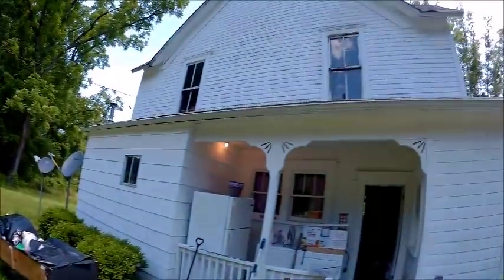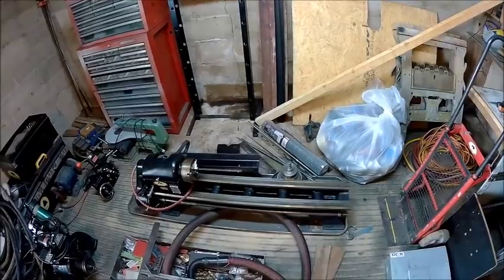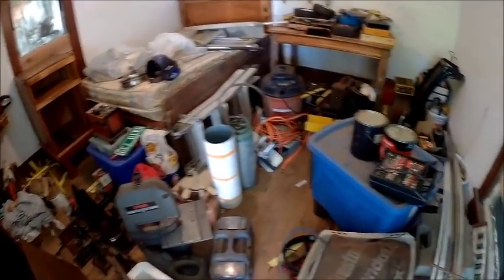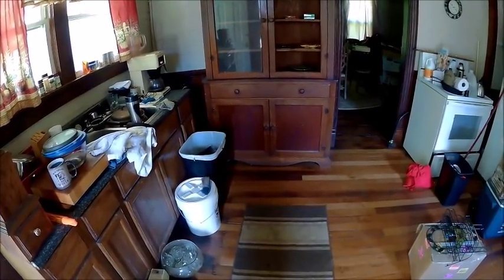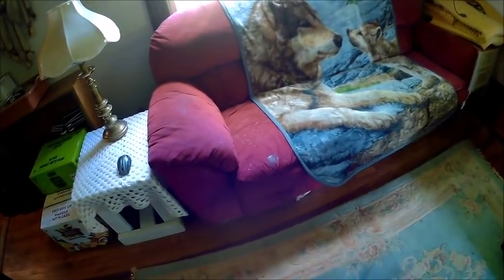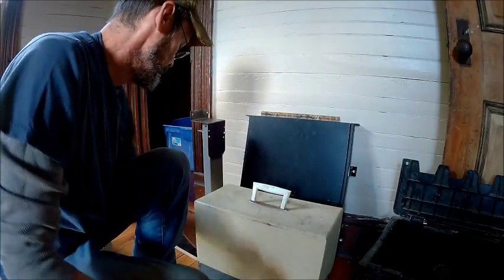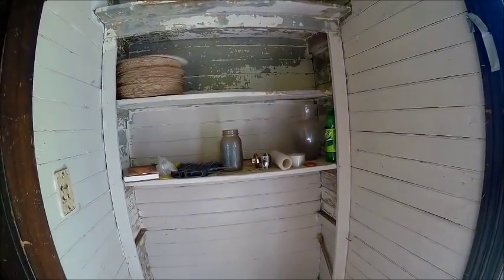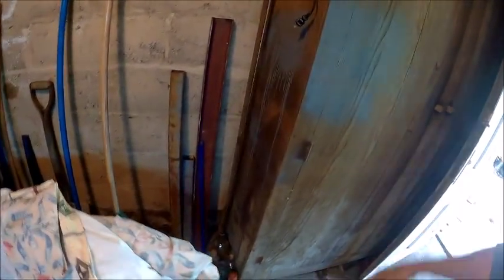bison is moving update part 6